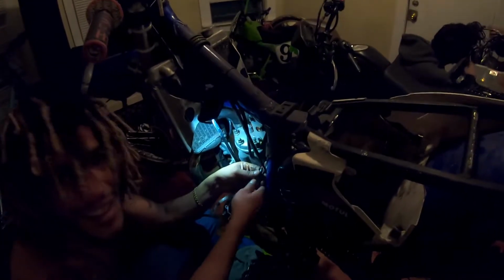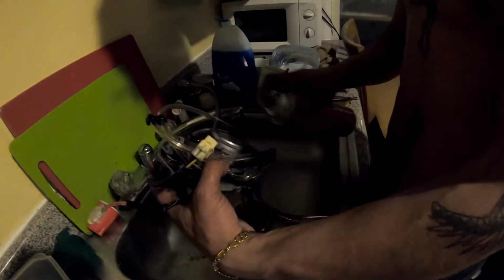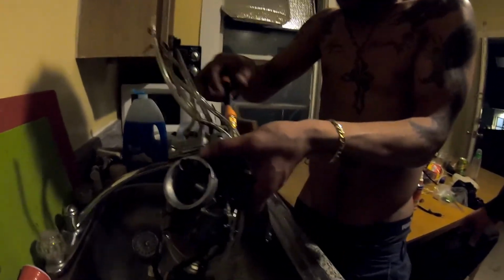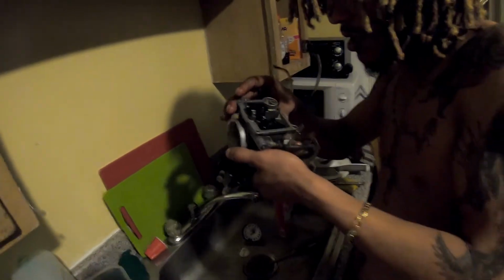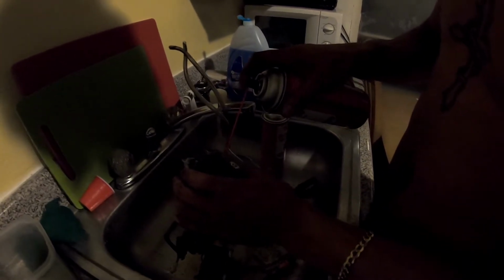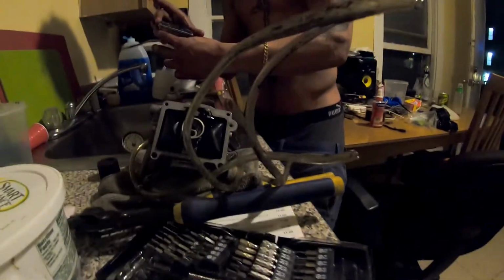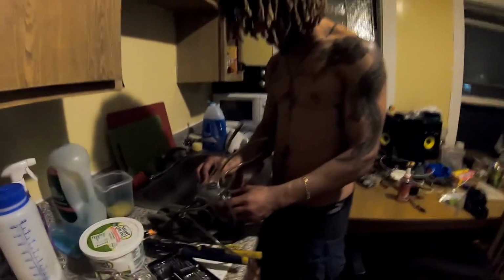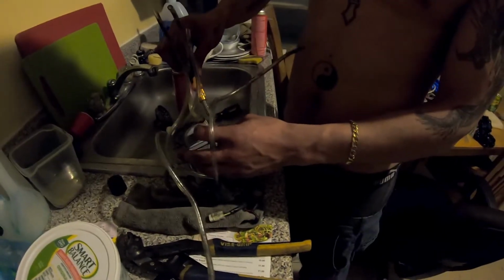CARB CLEAN WITH LU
CLEAN YOUR CARB BI***